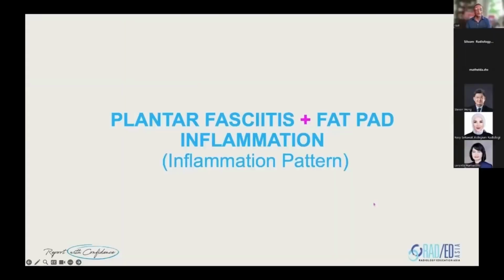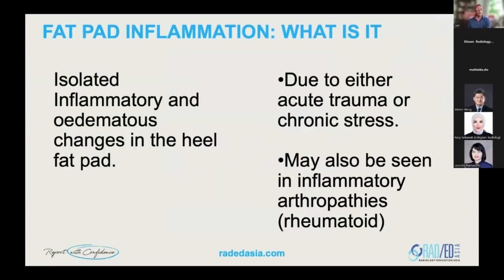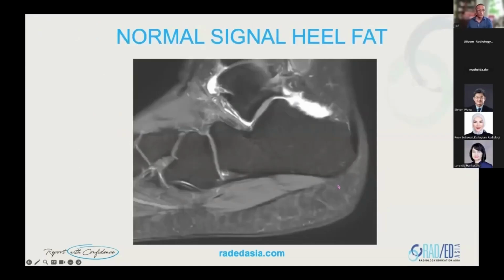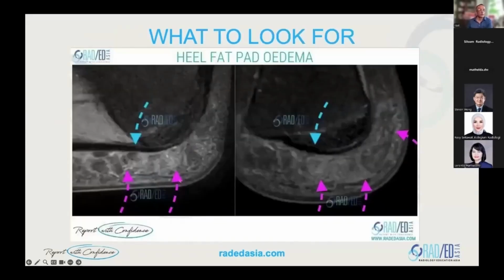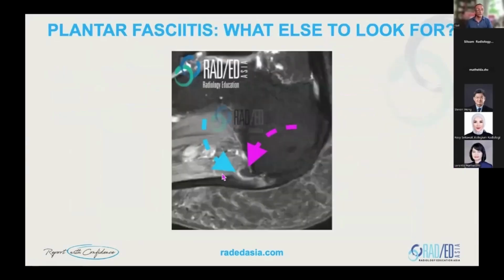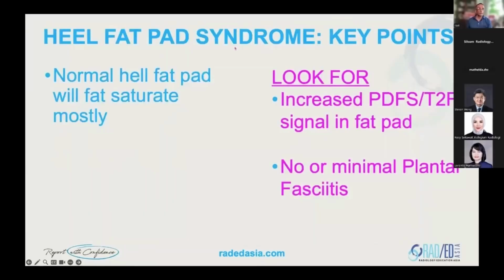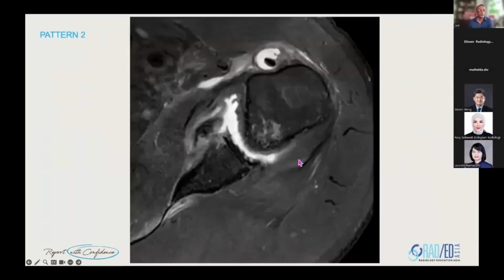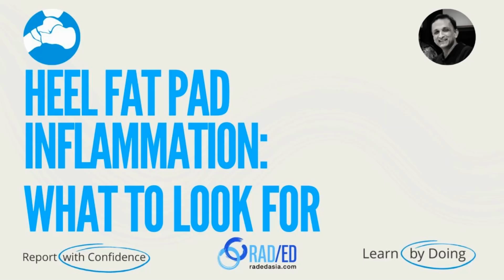MRI ANKLE: How to identify Heel Fat Pad Inflammation on MRI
Heel fat pad inflammation presents with focal increased signal in the plantar heel fat on PD fat saturated or T2 fat saturated sequences, with a normal plantar fascia — the key distinction from plantar fasciitis.

- The plantar fascia is normal in isolated heel fat pad inflammation; in plantar fasciitis, inflammatory change spreads from the fascia into the adjacent fat — these are two distinct patterns.
- Look for focal increased signal in the fat plantar to the plantar fascia on PDFS or T2FS; background fat signal contains vessels and septa, which are normal.
- Causes include trauma, chronic stress response, and inflammatory arthritis such as rheumatoid arthritis.
- The plantar fascia should be normal or very minimally abnormal — if the fascia is significantly thickened or abnormal, reconsider the diagnosis.
- In chronic cases, heel fat pad inflammation can progress to fat atrophy or fibrosis.

Quick and easy way to assess for radiologists, sports medicine physicians, rheumatologists and pain specialists.

🚀 REPORT WITH CONFIDENCE
Confidently Assess and Report MSK & Spine MRI and Spine Pain Imaging with our Guided Imaging Fellowships.

This video is designed to help Radiologists, Pain Physicians, Physiatrists, Physiptherapists and Surgeons confidently issue accurate, trusted reports and assess scans for themselves prior to procedures.